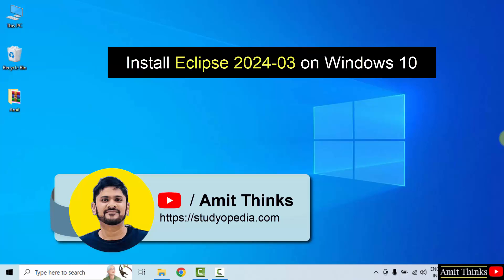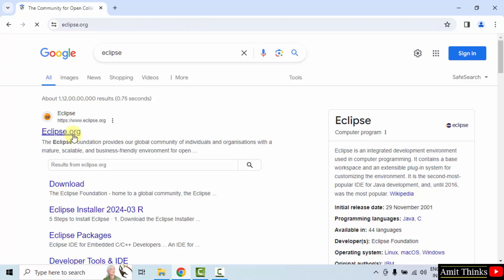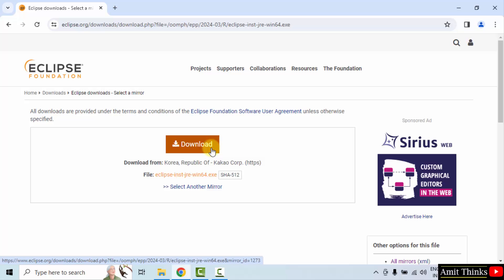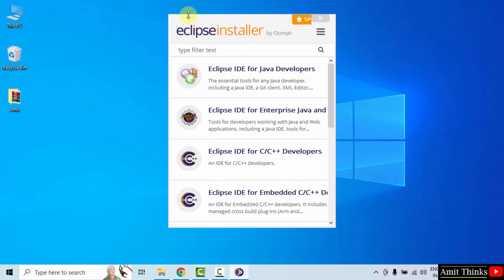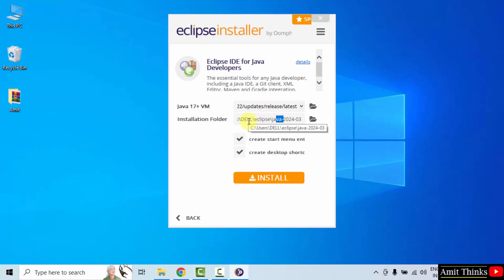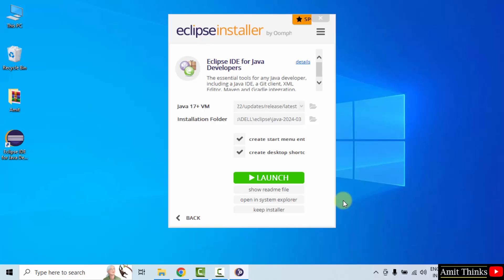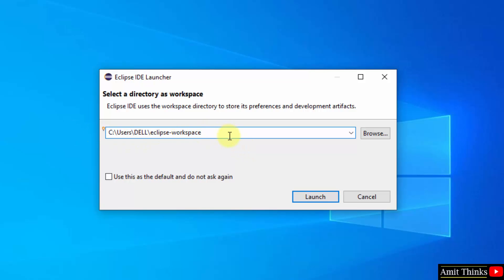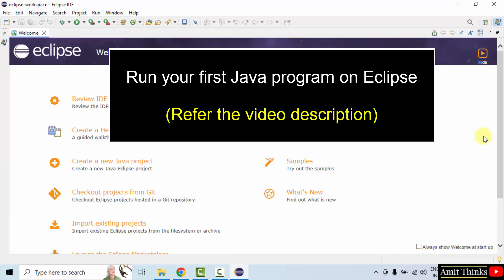How to install Eclipse IDE 2024-03 on Windows 10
Learn to download and install Eclipse IDE with Java on Windows 10. We will also run a sample Java project after installing Eclipse.